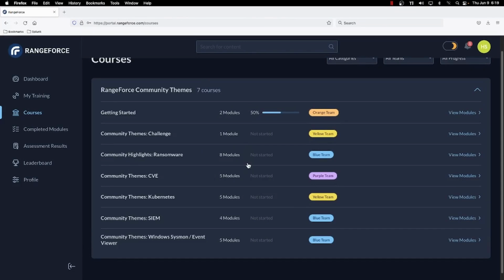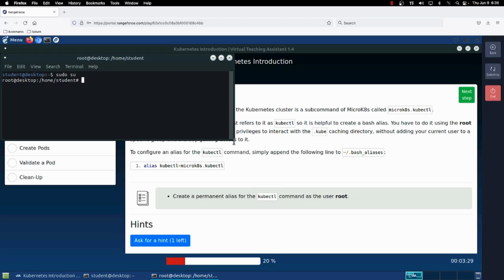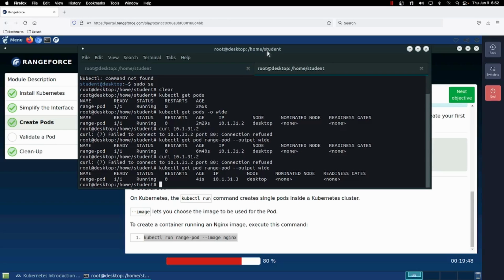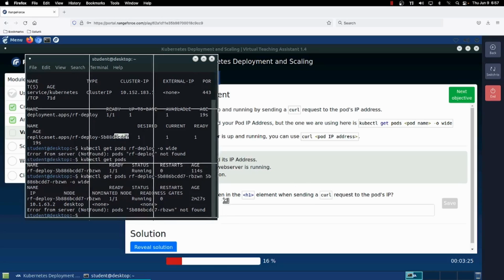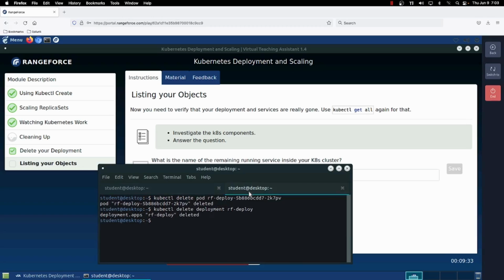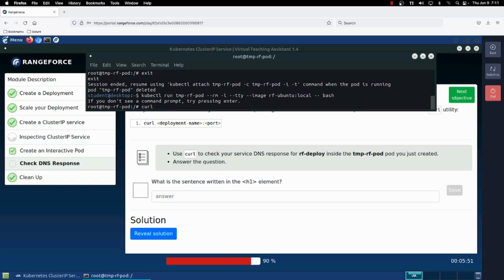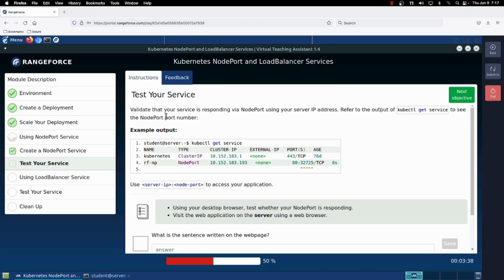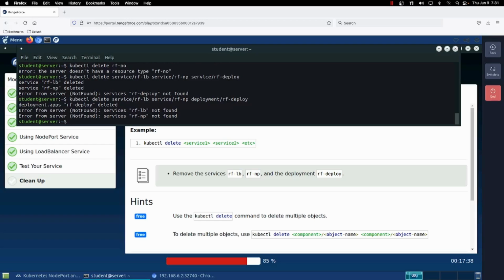RangeForce Kubernetes Challenge - June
Complete the K8 challenge and earn your badge!